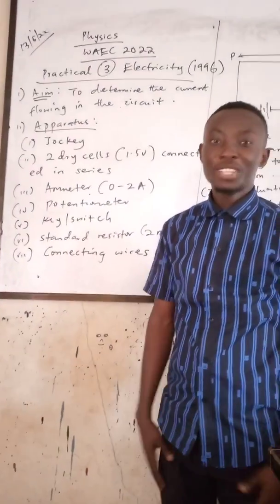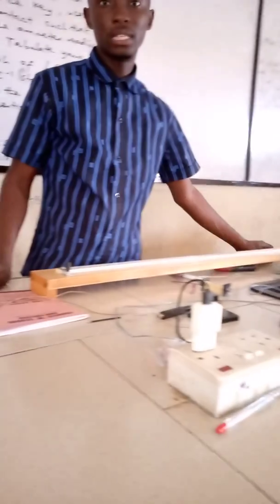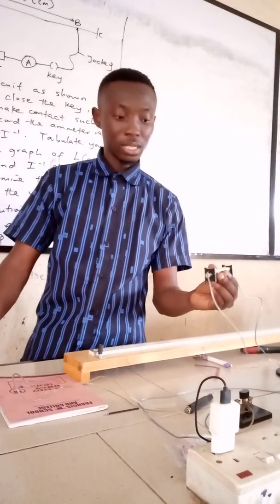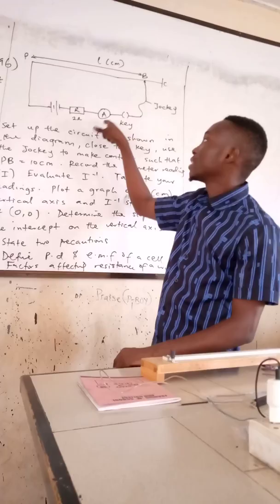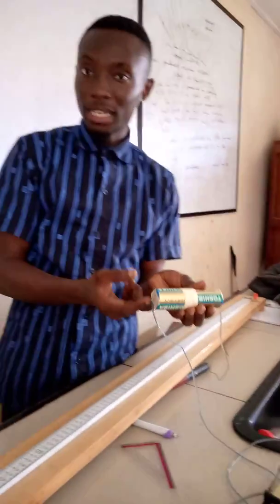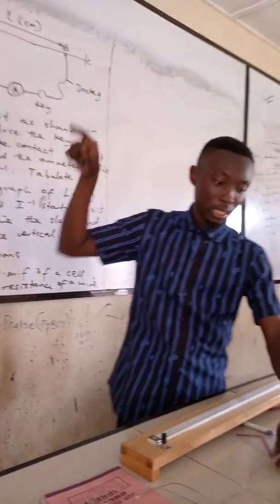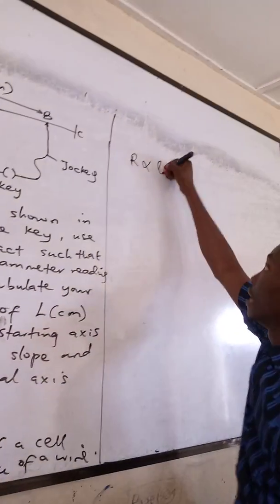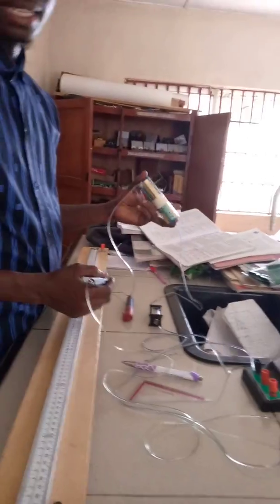WAEC 2022 PHYSICS PRACTICALS ON ELECTRICITY EXPLAINED....